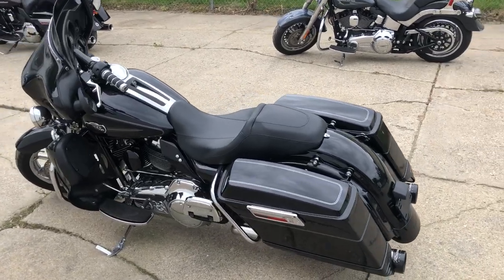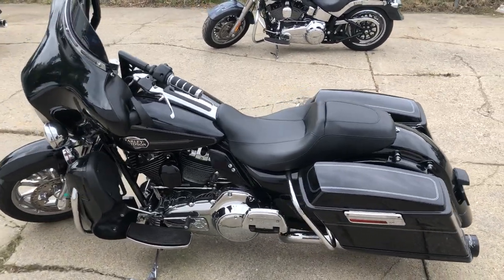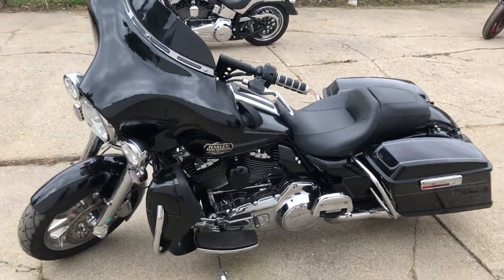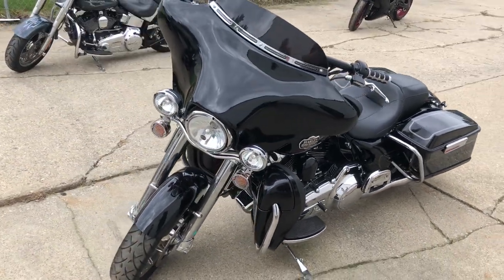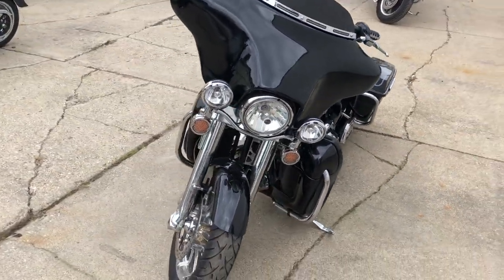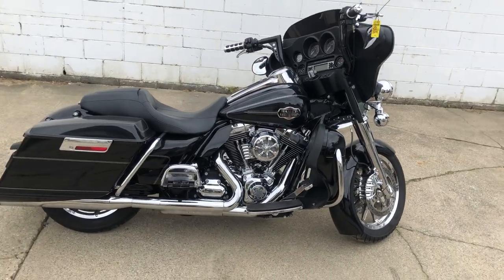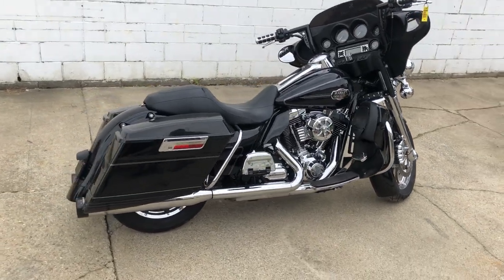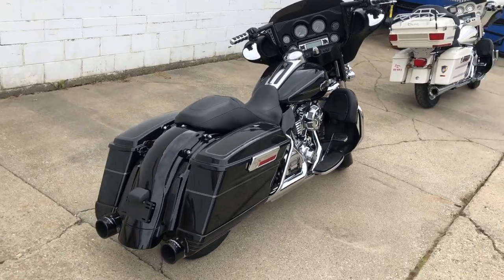USED 2011 HARLEY ULTRA CLASSIC FOR SALE IN MI WITH ONLY 23,937 MILES!